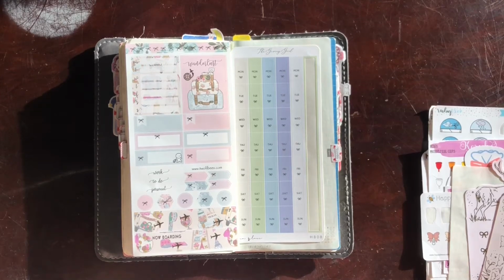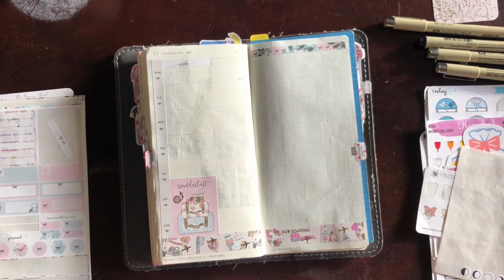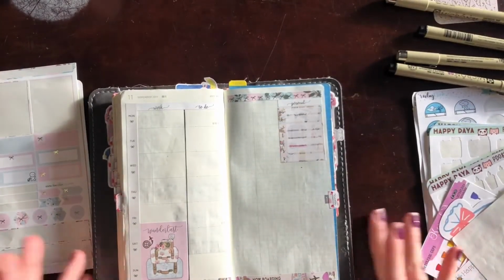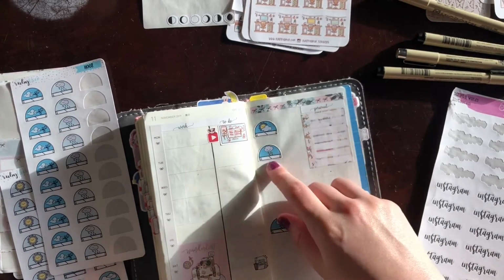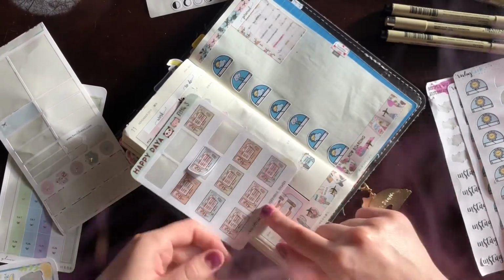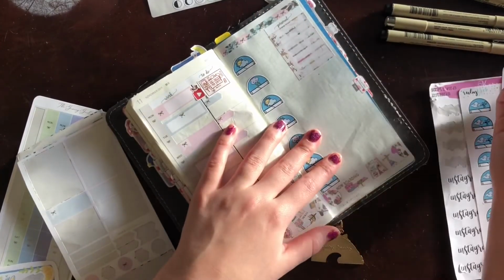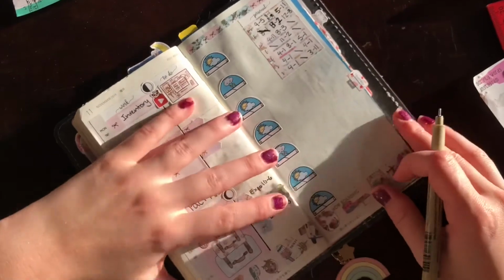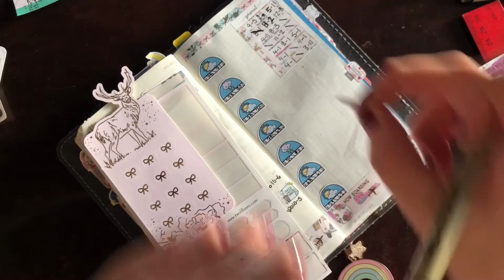Hobonichi Weeks Pwm ~ 11/4 - 11/10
🌸 Shops Mentioned🌸

🌸 Favorite Supplies🌸

🌸 Pens:

🌸 Staedtler in gray: Staedtler Triplus Fineliner Pens gray color 5 Pcs./Pack

🌸 Sakura pigma micron in black: Sakura Pigma 30062 Micron Blister...

🌸 Sakura microperm: Sakura 34081 Microperm Blister...

🌸current bullet journal: Midori MD a5:
Midori MD Notebook - A5 Grid...

🌸My etsy shop